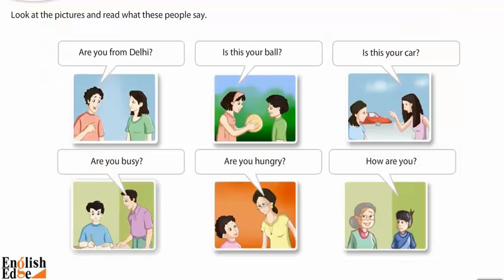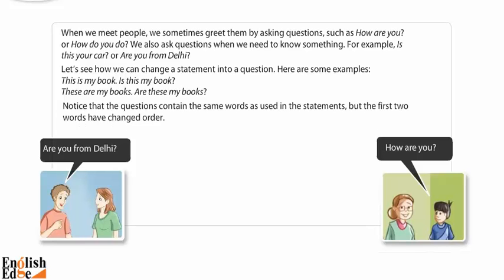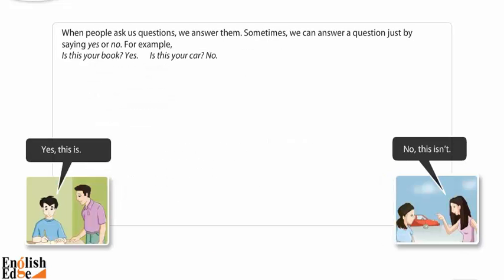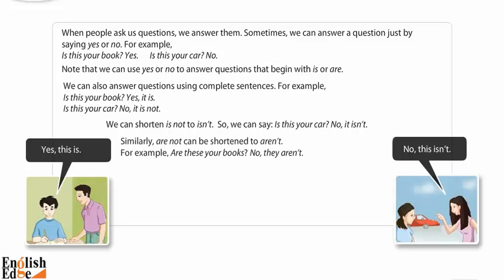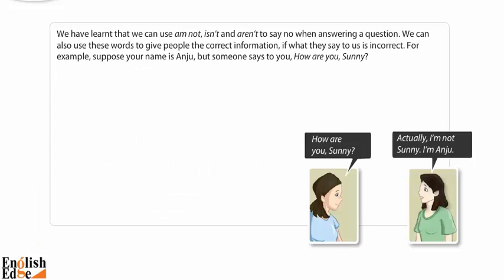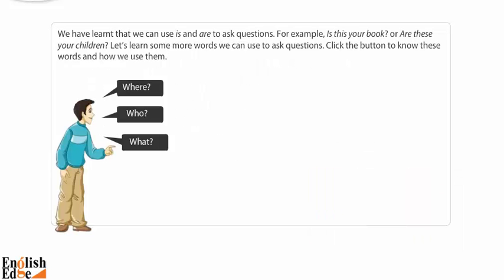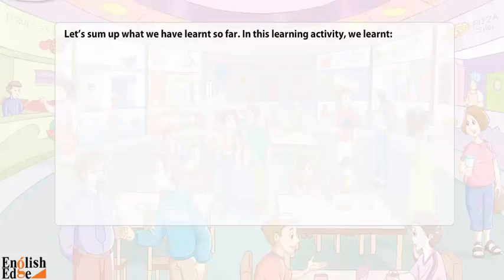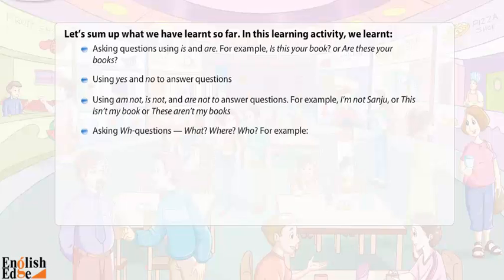01 Questions and Answers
This session introduces the verb form to be. It also teaches how to use the negative form of the verb to be to ask questions and how to correct people